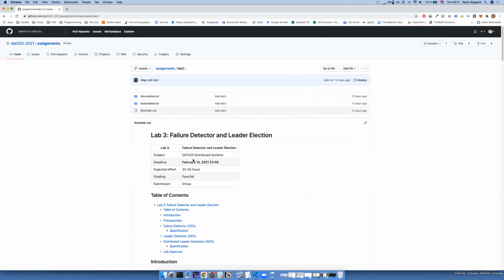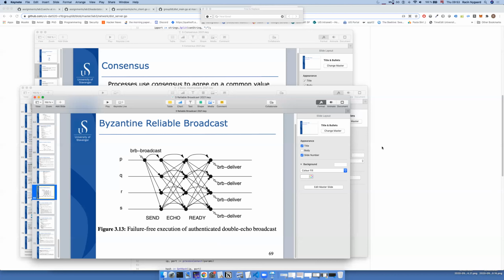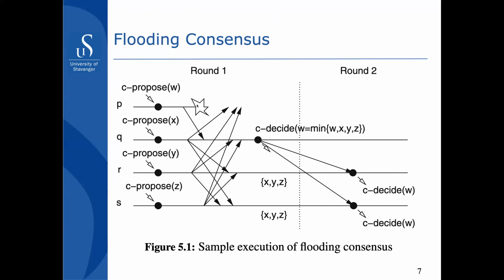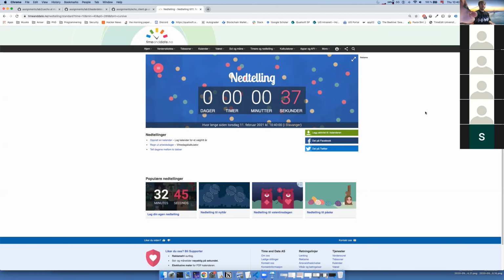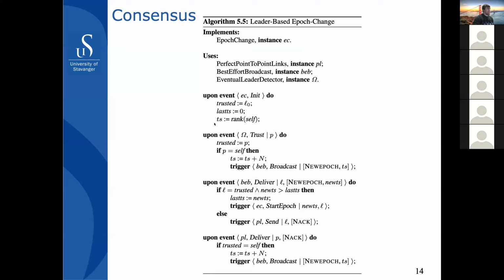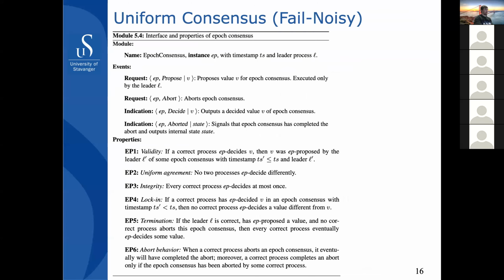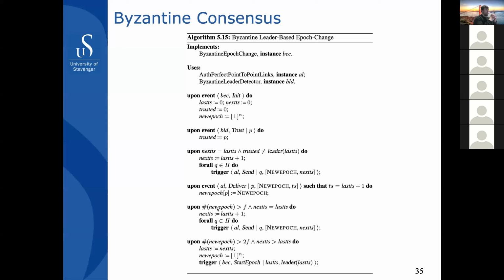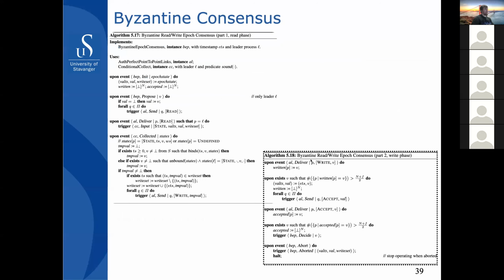DAT520 Spring 2021 - Lecture 8 - Consensus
Lecture 8. Consensus